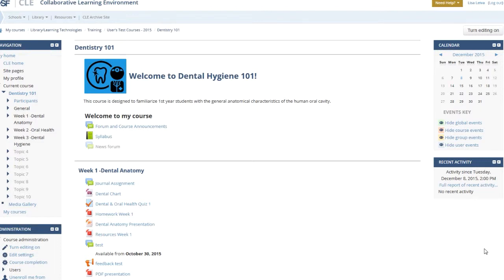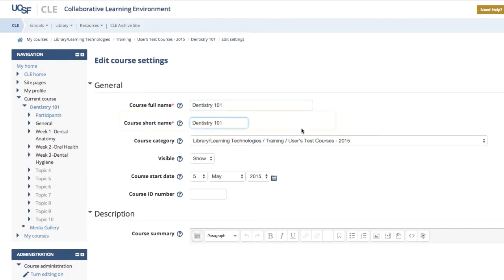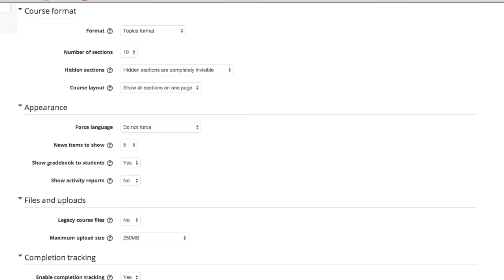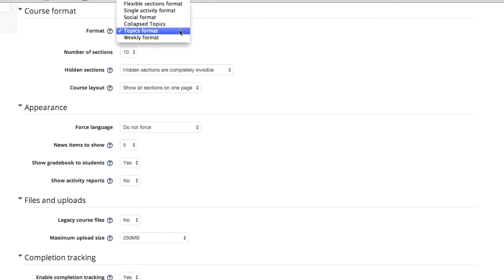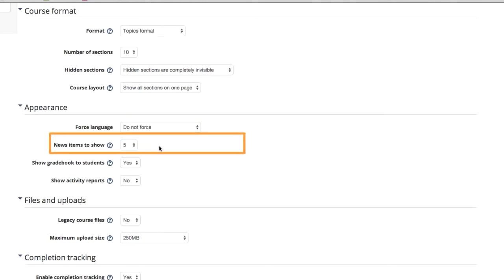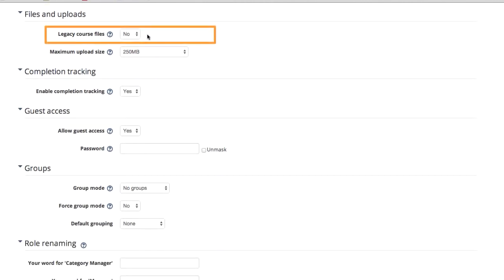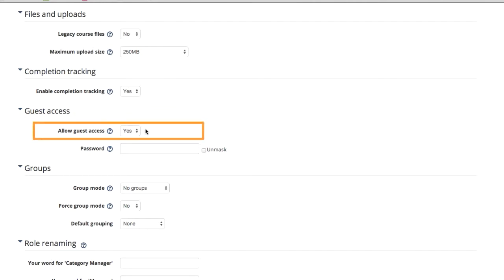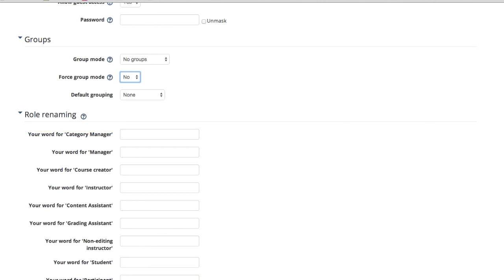Edit Course Settings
Watch this video to learn how to edit your course settings in the CLE!